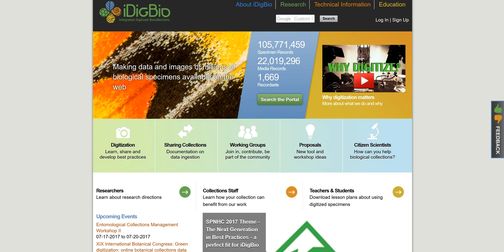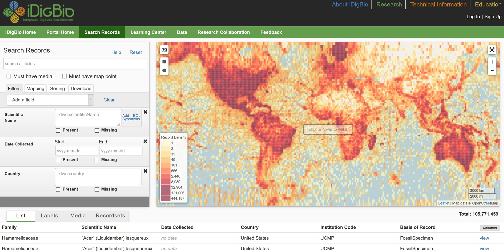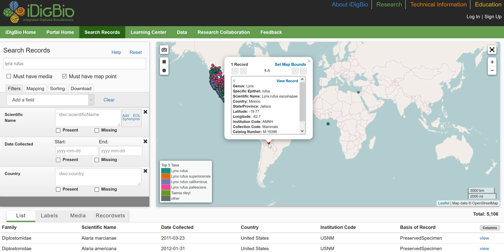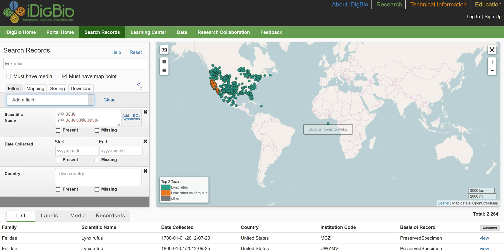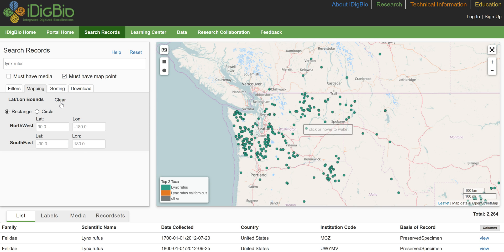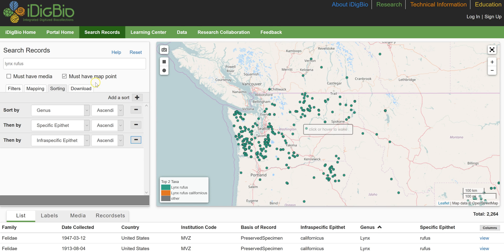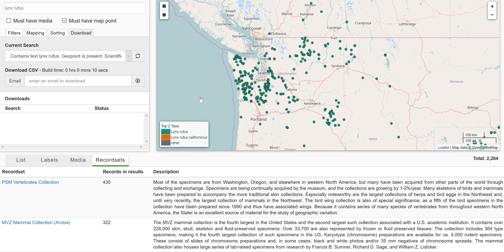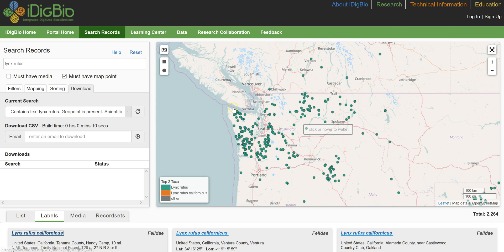iDigBio basic search tutorial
A short tutorial with an introduction to iDigBio and its basic search functions.
This project was made possible in part by the Institute of Museum and Library Services [MA-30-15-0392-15] and The University of Texas at El Paso Biodiversity Collections

Este proyecto ha sido posible en parte por el Instituto de Servicios de Museos y Bibliotecas, [MA-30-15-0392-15].